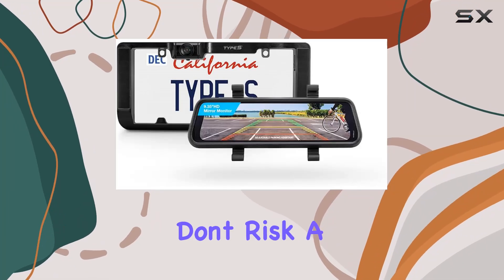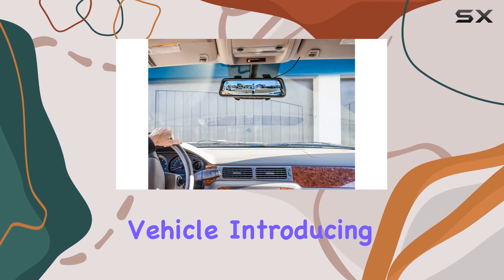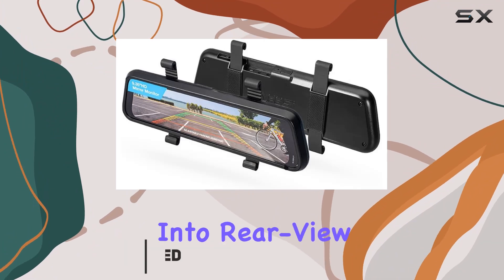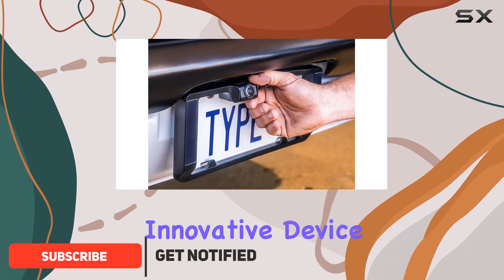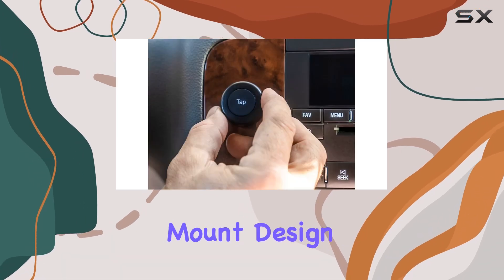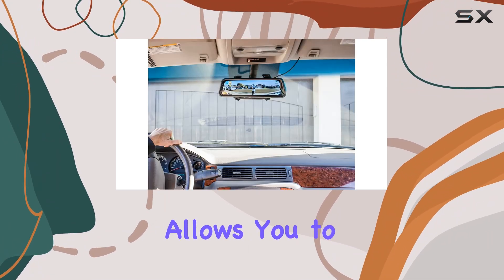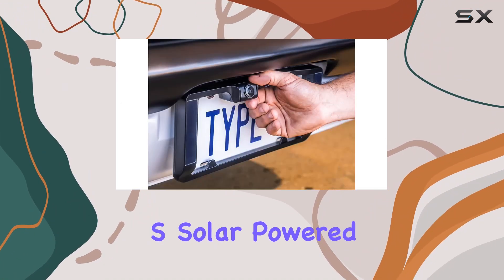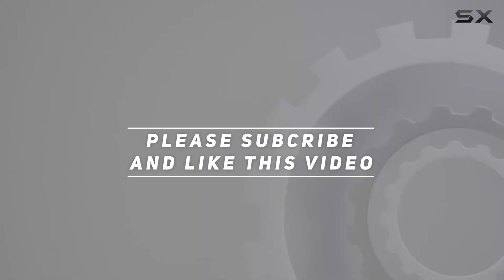reviewTYPE S Solar Powered Portable License Plate Frame Backup Camera with HD Monitor Built into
TYPE S Solar Powered Portable License Plate Frame Backup Camera with HD Monitor Built into

0:00 Intro
0:06 Review

Things that we mentioned in this video:
Type S Solar Powered : B0B58VMHPS